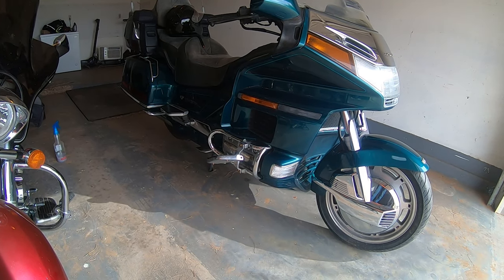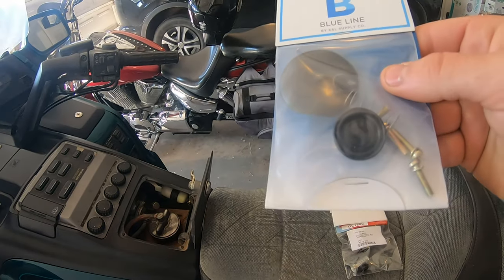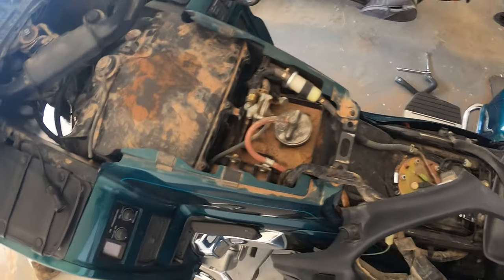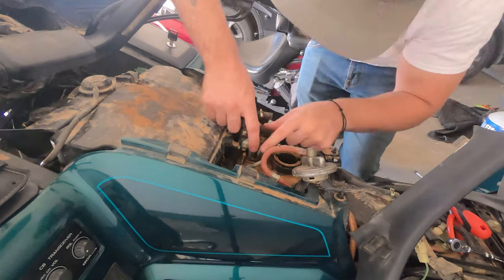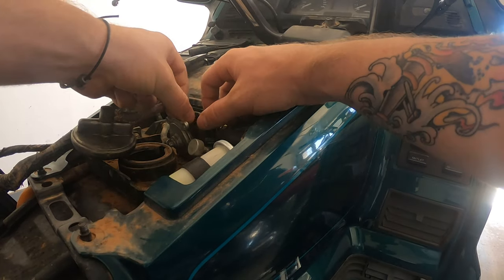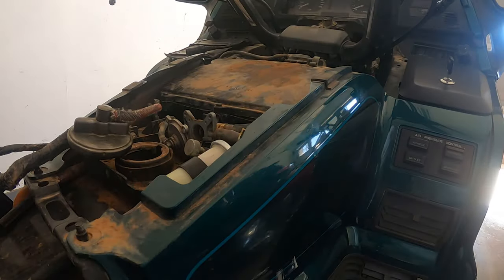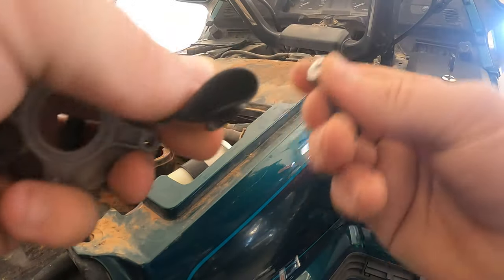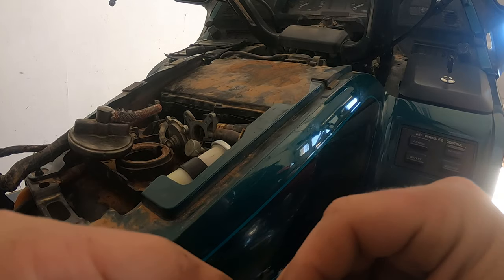How To Fix A Leaking Petcock The Easy Way on a 1988-2000 GL1500 GoldWing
Hey guys! Octane Restorations here. Got a fun video today, Fixing a leaking petcock on a 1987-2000 Honda GL1500 Goldwing.